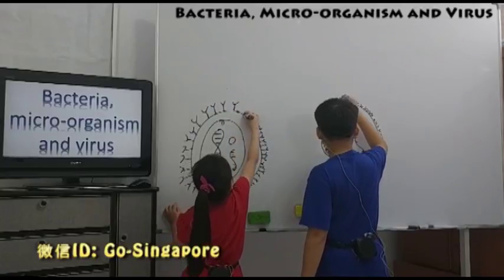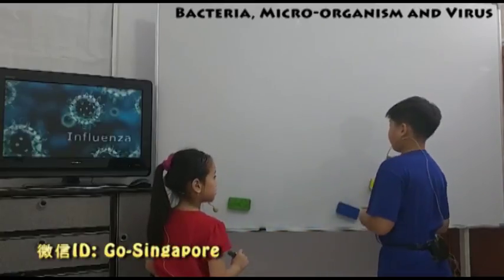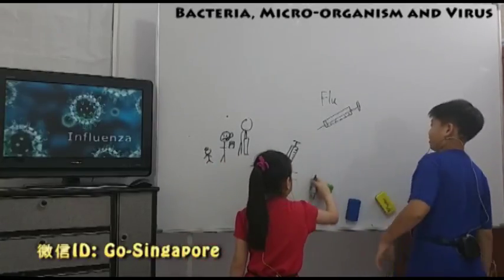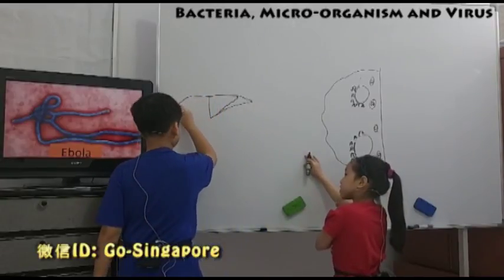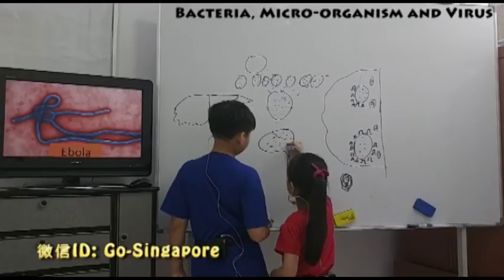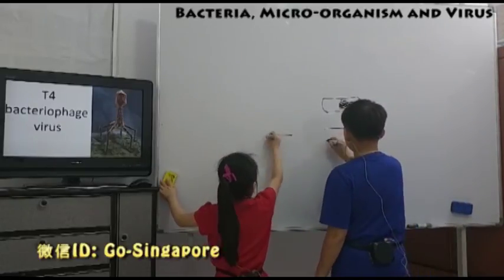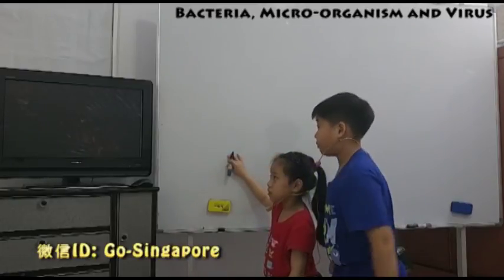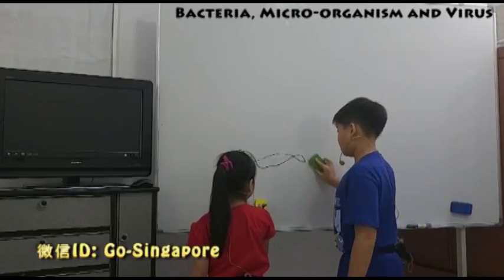PSLE SCIENCE PRESENTED BY GUO CHENGXI(07-08)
8岁郭承曦用英文开讲:小学PSLE科学(07-08)
LECTURER:
主讲： 郭承曦（8岁，育民小学二年级)
辅讲： 郭承光（11岁，育民小学五年级)

内容：Bacteria, Micro-organism and virus
细菌，微生物和病毒
Wechat: Go-Singapore